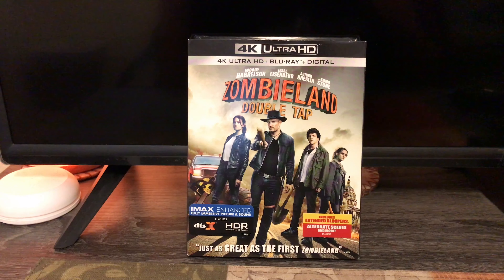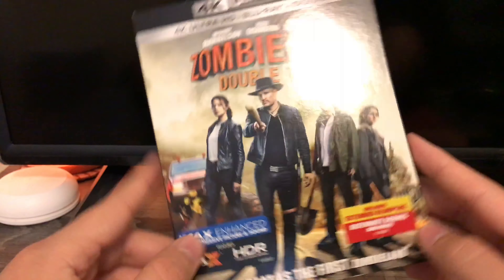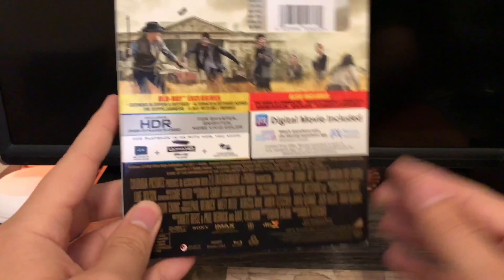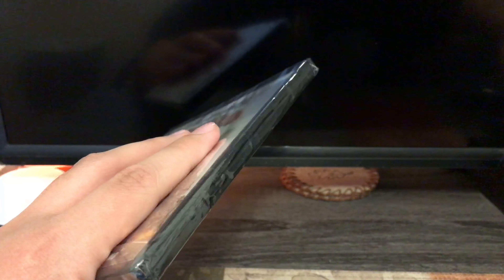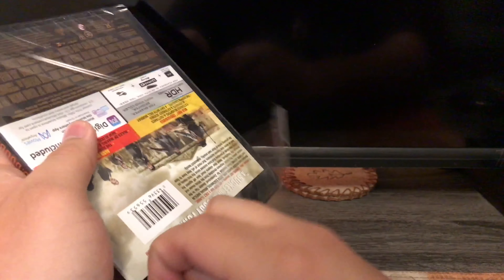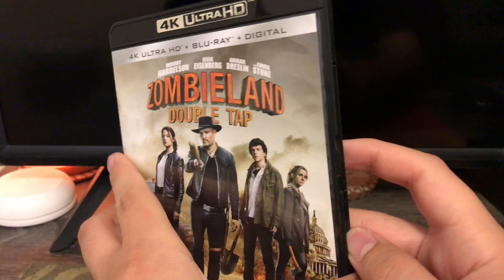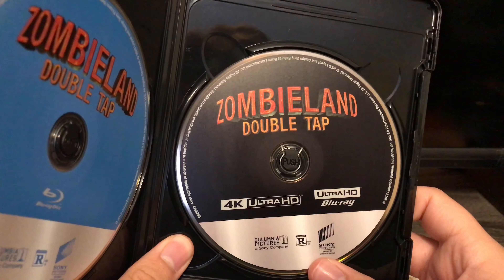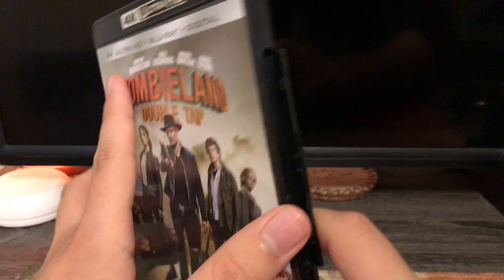Zombieland Double Tap 4K Blu-Ray Unboxing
This video is intended for General Audiences. Hi guys welcome back to a new unboxing video today I am going to unboxing Zombieland Double Tap on 4K Blu-Ray.